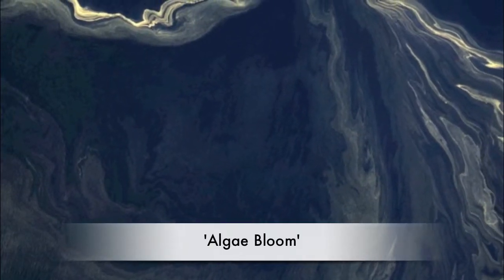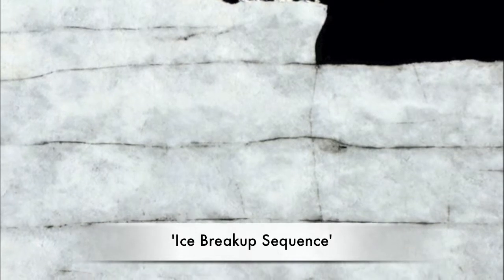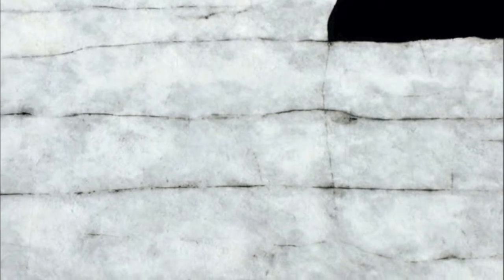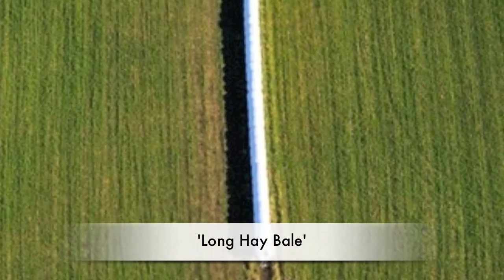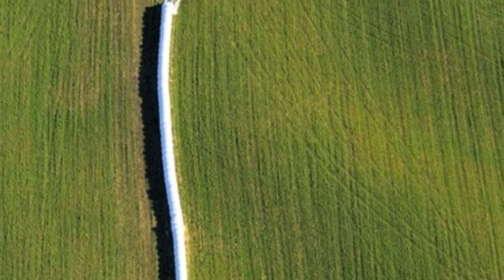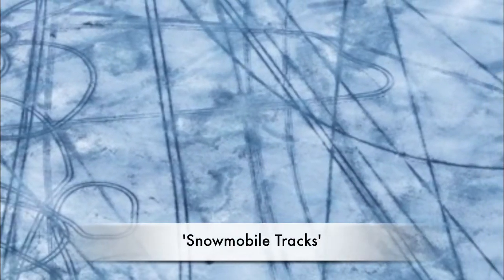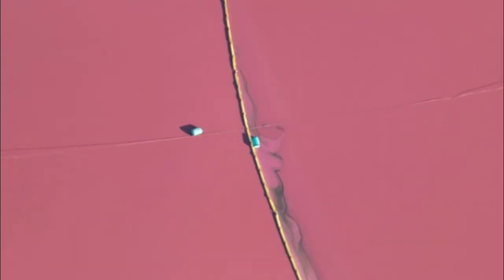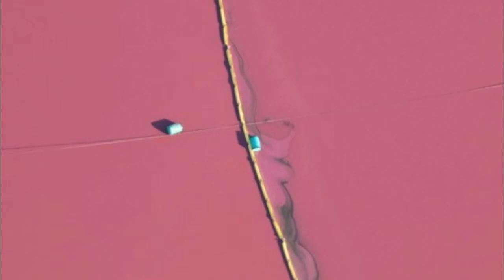Louis Helbig.mov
Ottawa photographer Louis Helbig on his work. Video by Peter Simpson,